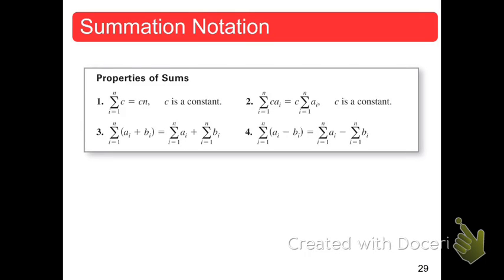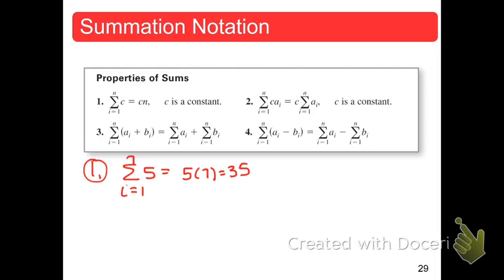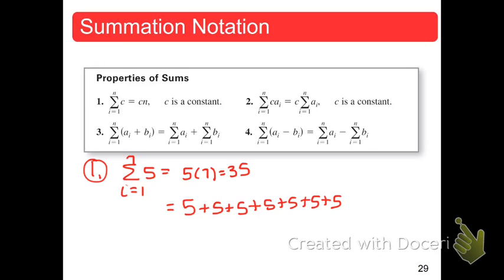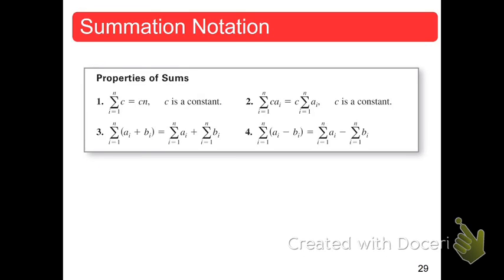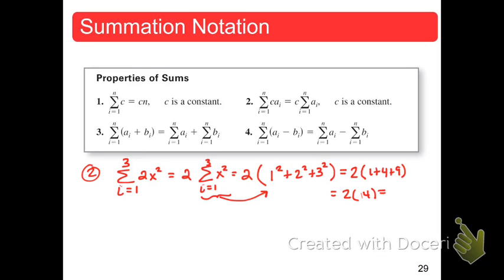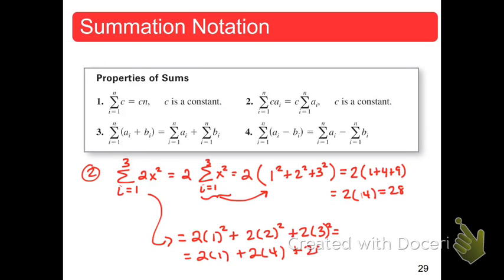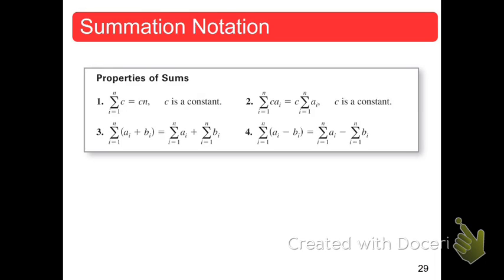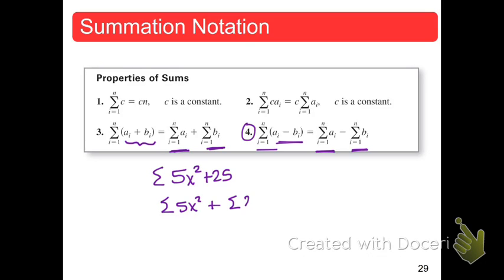9.1 Properties of Summation